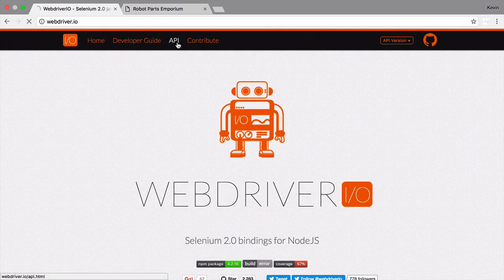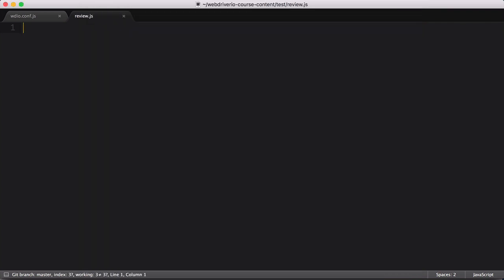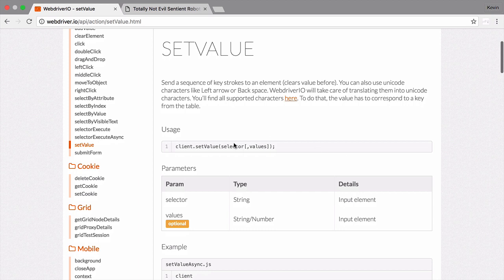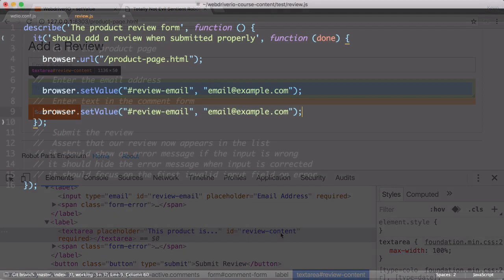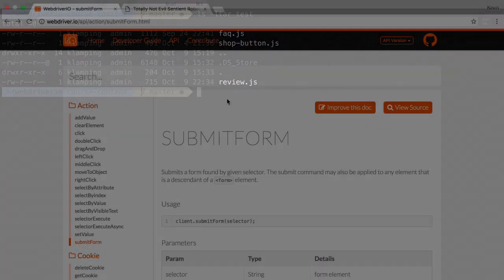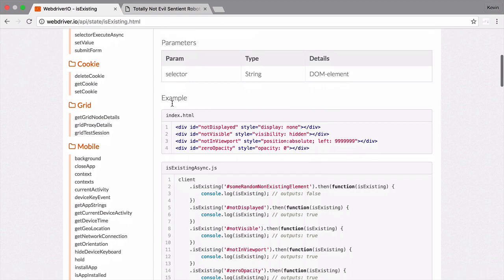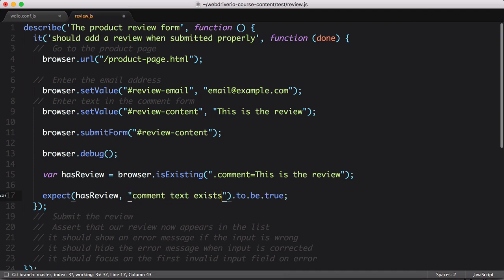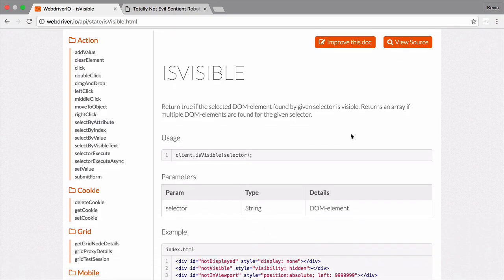Lesson 4c - The isExisting Command